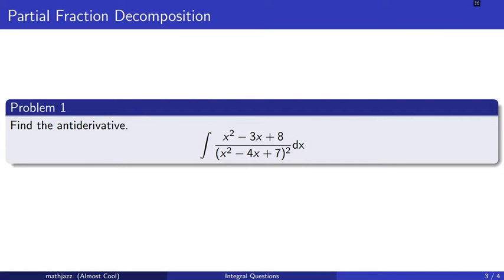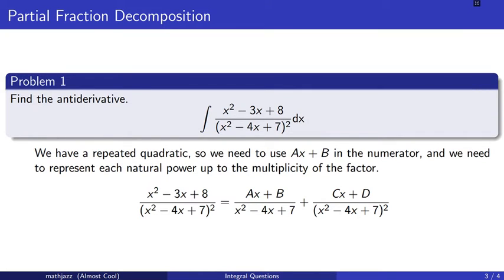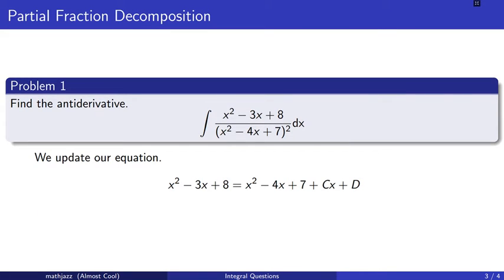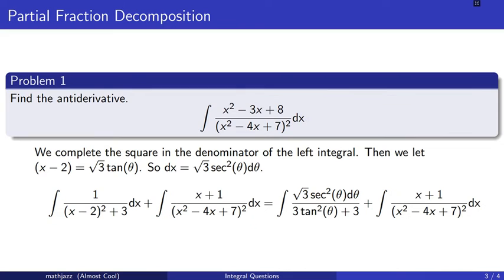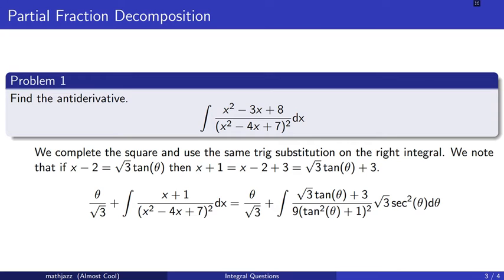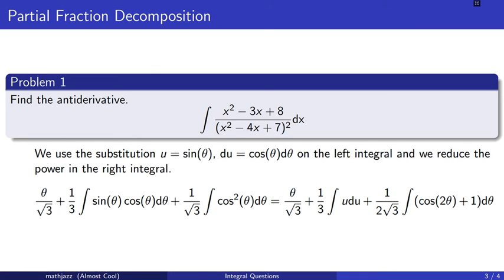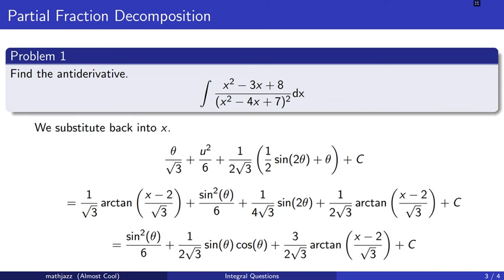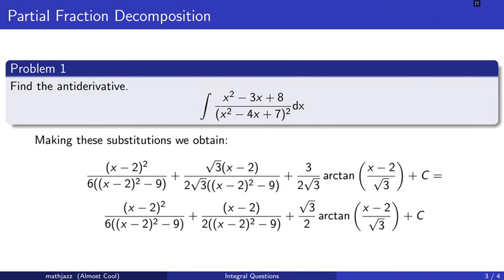Partial Fraction Decomposition (Hard)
This is a hard partial fraction decomposition problem.  Use it to impress your teacher.